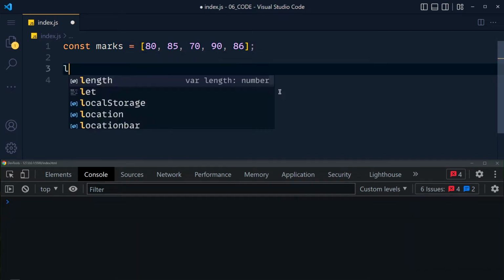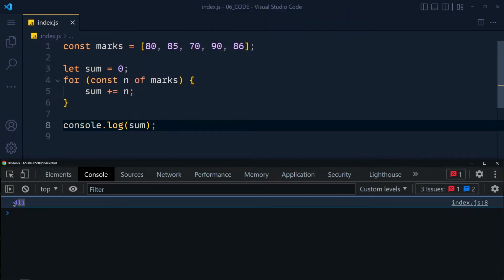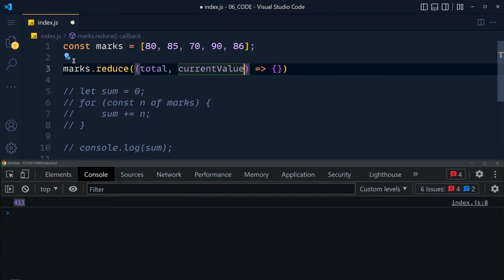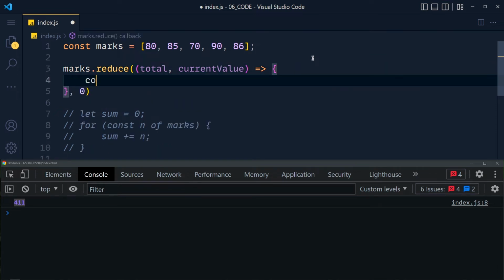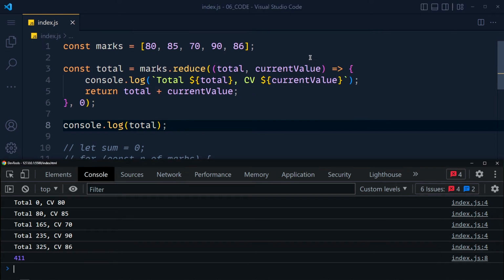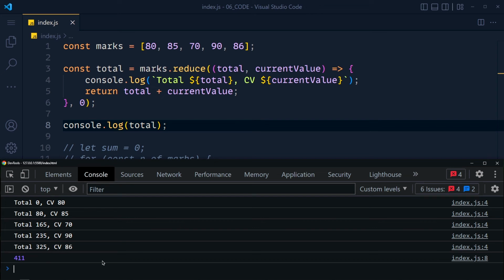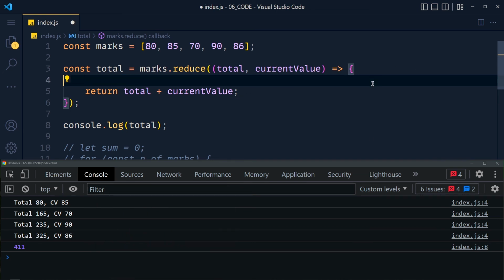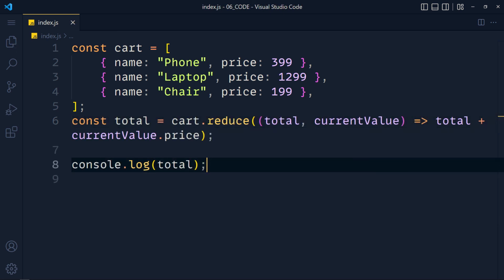Reduce JavaScript Array Method in Just 4 Minutes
Learn Array.reduce method in JavaScript which is new feature in es6 javascript.